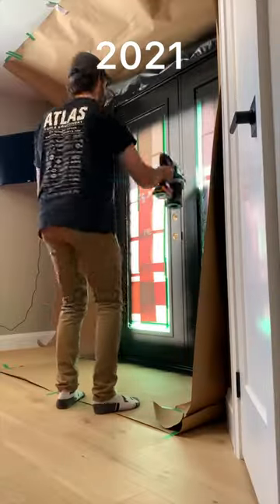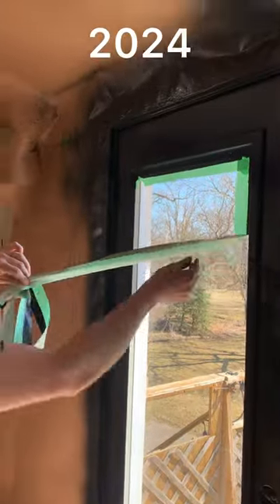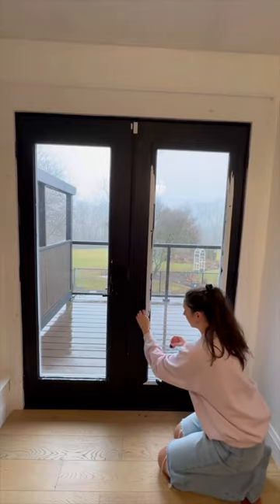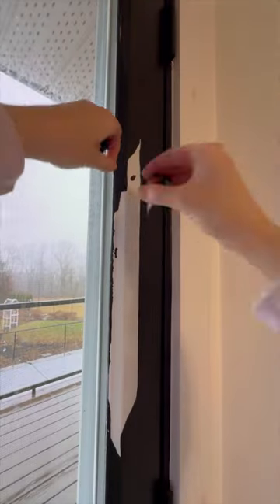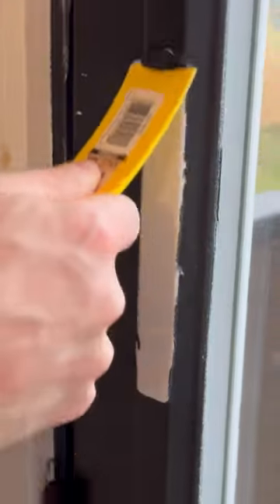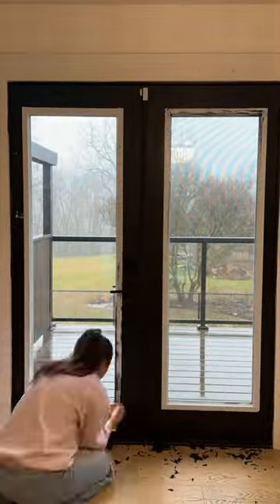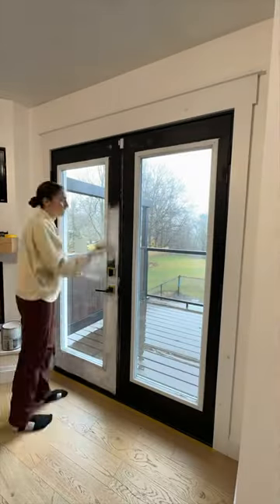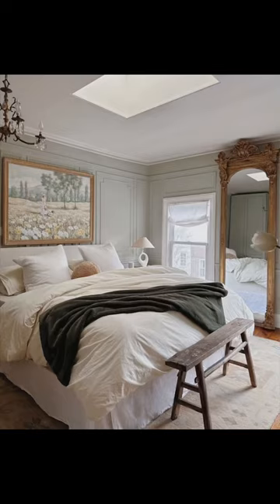What colour should we paint this door? (ep 2)